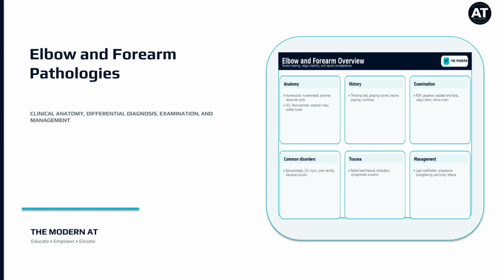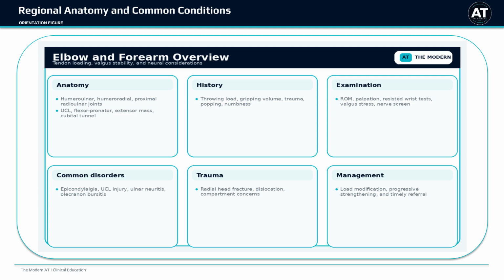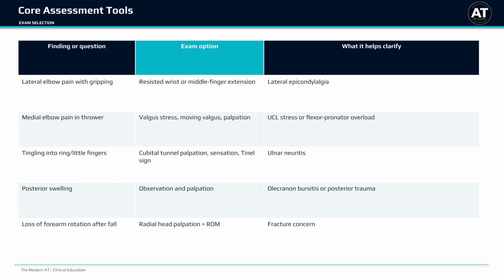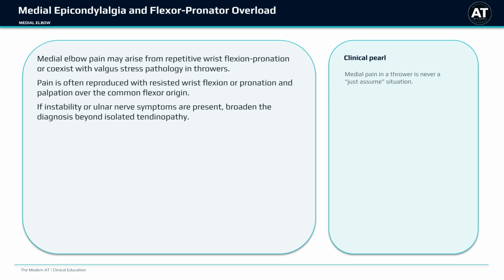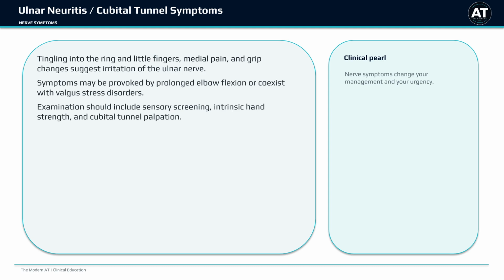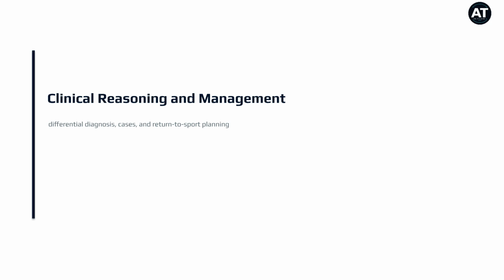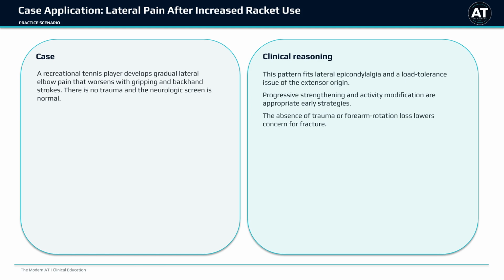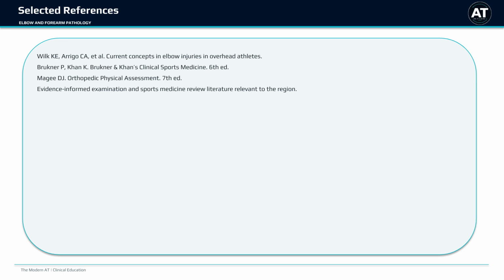Elbow/Forearm Pathologies in Athletic Training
In this lecture from The Modern AT, we break down elbow and forearm pathologies through location-based clinical reasoning. The elbow rewards a structured approach because medial pain, lateral pain, posterior pain, and traumatic diffuse pain each point toward a different differential diagnosis.

This presentation covers lateral epicondylalgia, medial epicondylalgia, flexor-pronator overload, ulnar collateral ligament injury, ulnar neuritis, cubital tunnel symptoms, olecranon bursitis, posterior elbow pain, radial head fracture, traumatic elbow injury, and return-to-sport planning.

This lecture is ideal for athletic training students, sports medicine students, kinesiology students, exercise science students, and clinicians who evaluate throwing athletes, racket-sport athletes, lifters, and patients with elbow or forearm pain.

Topics covered:
Elbow anatomy, forearm anatomy, medial elbow pain, lateral elbow pain, UCL injury, ulnar nerve symptoms, cubital tunnel syndrome, olecranon bursitis, radial head fracture, traumatic elbow injury, clinical cases, and management principles.

The Modern AT
Educate. Empower. Elevate.